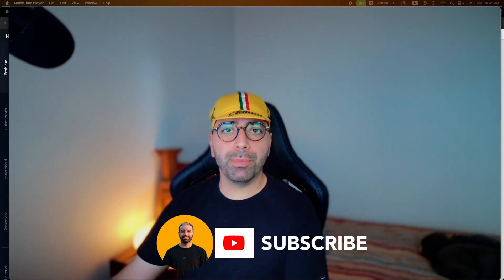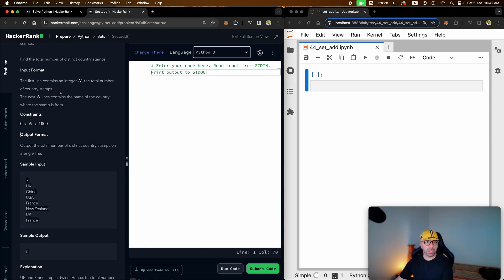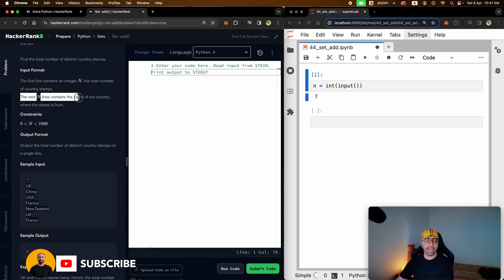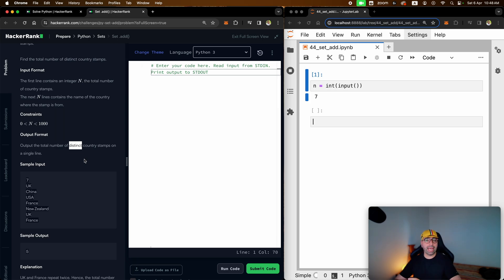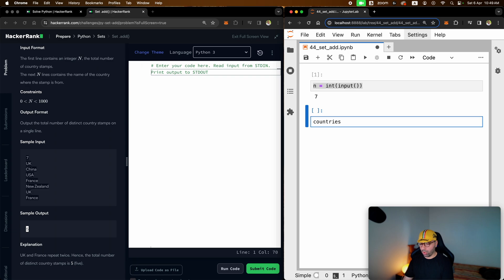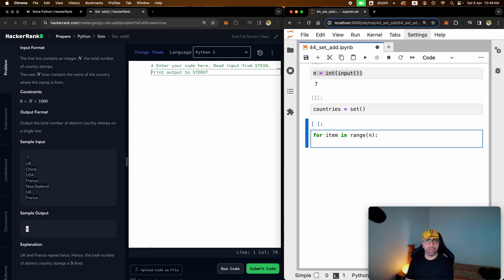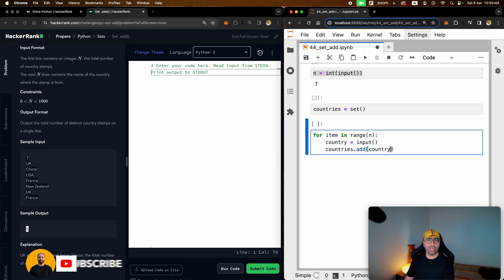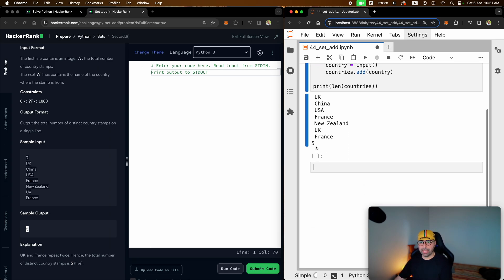43. Set .add(): Hackerrank | Python Solution Explained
🔥 Ready to master Python sets and tackle HackerRank challenges like a pro? You're in the right place! In this tutorial, I'll walk you through the Set .add() problem step by step, showing you exactly how sets work for handling distinct values and why they're so powerful for solving coding challenges.

WHAT YOU'LL LEARN:

✅ How Python sets automatically handle distinct values
✅ Understanding the .add() method and its behavior
✅ Reading input efficiently for HackerRank problems
✅ Converting sets to get unique counts
✅ Clean, readable code structure for interviews
✅ Testing your solution with sample inputs

⏱️ CHAPTERS:
0:00 - Introduction & Channel Overview
0:26 - Problem Statement & Setup
1:16 - Understanding Sets for Distinct Values
1:48 - Coding the Solution Step by Step
3:06 - Testing the Code with Sample Input
3:30 - Final Submission & Wrap Up

ADDITIONAL RESOURCES:

🎯 Set Operations Tutorial: Coming soon on this channel!

Found this helpful? Drop your questions in the comments below - I love helping fellow coders grow! Your coding journey matters, and every problem you solve makes you stronger! 💪